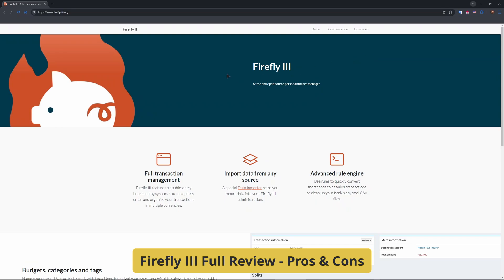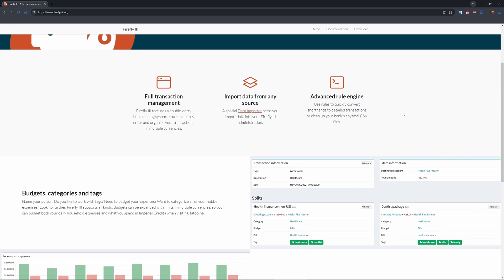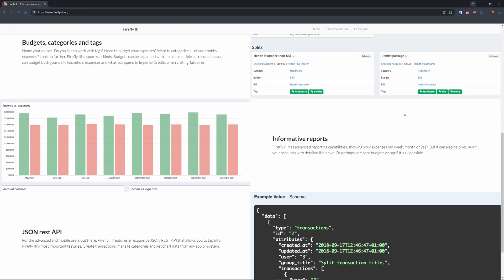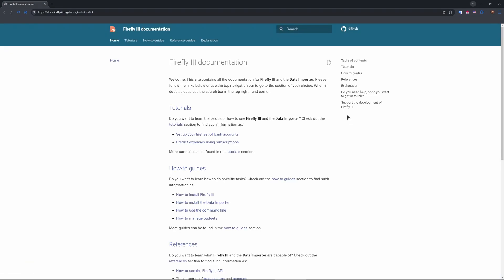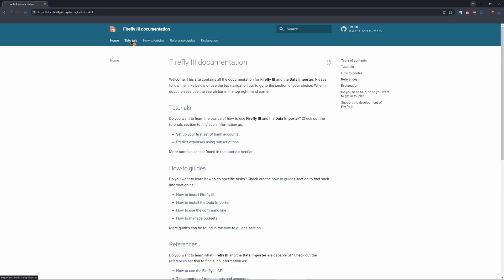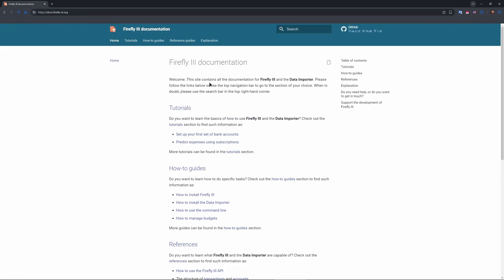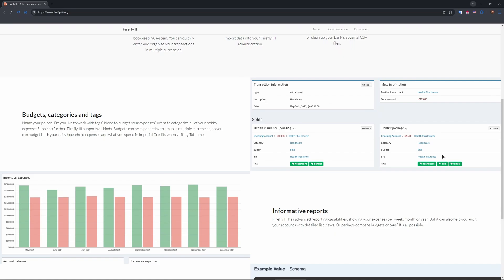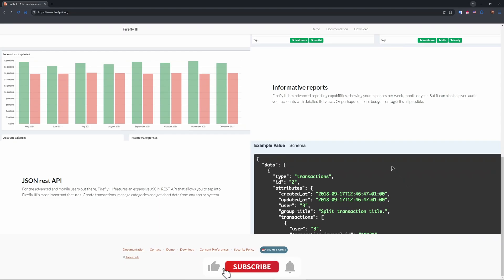Firefly III Full Review | Pros & Cons | Self-Hosted Budgeting Tool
Looking for a powerful, privacy-focused, and open-source budgeting solution? In this video, we dive deep into Firefly III, the popular self-hosted personal finance manager. Whether you're a budget-conscious individual or a tech-savvy user who prefers full control over your financial data, this review covers everything you need to know.

What You’ll Learn in This Video:

What is Firefly III and how it works

Full walkthrough of its features and interface

Major pros and cons of using Firefly III

Setup tips and best use cases

Who should (and shouldn’t) use this tool

How it compares to cloud-based finance apps like Mint or YNAB